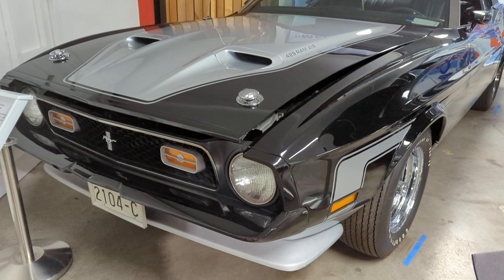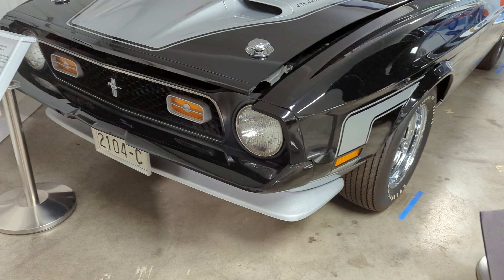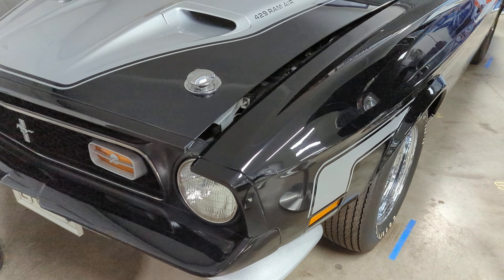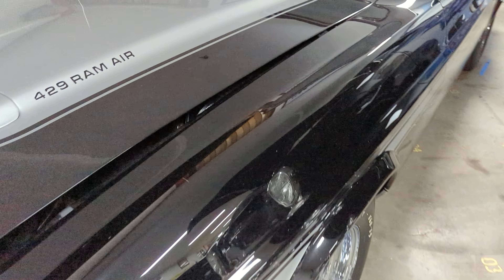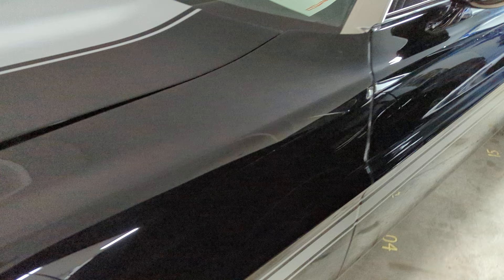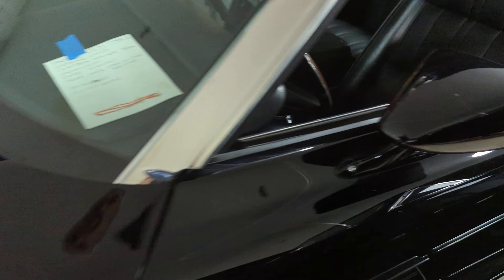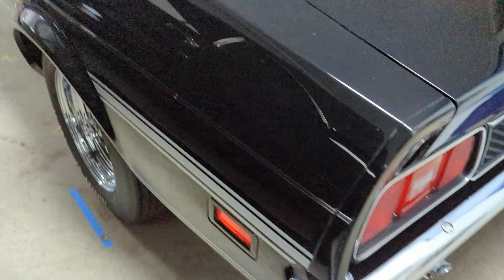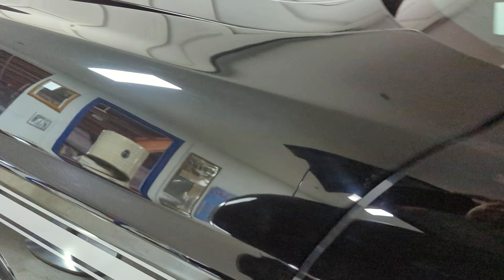1971 Mustang 429 drag pak convertible